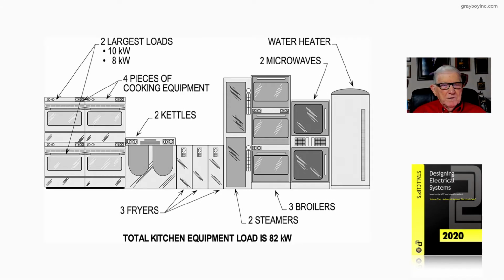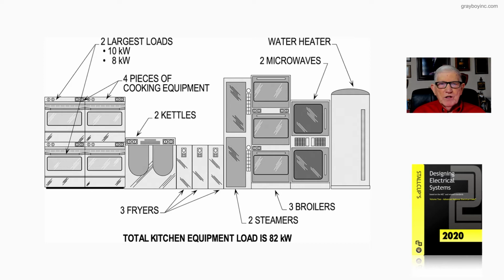15-4.1 APPLYING DEMAND FACTORS FOR RECEPTACLE LOADS - 220.44, TABLE 220.44, AND TABLE 220.42